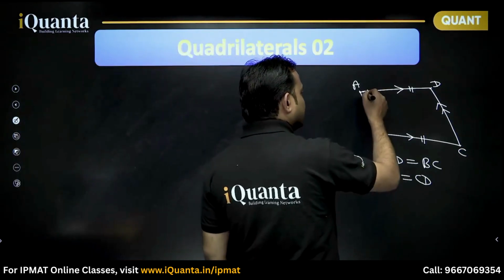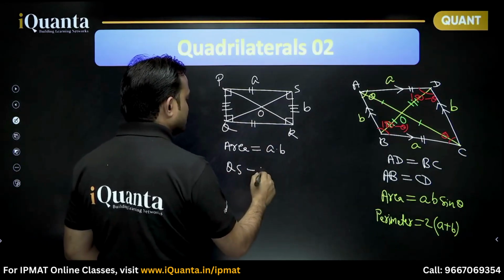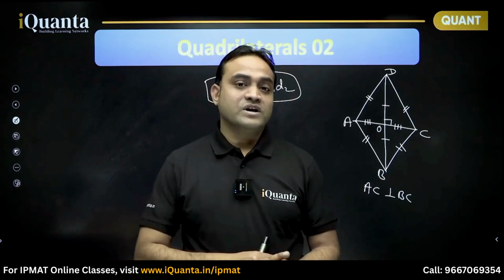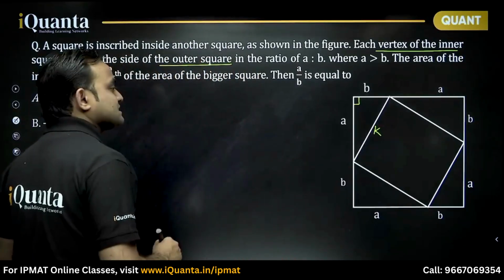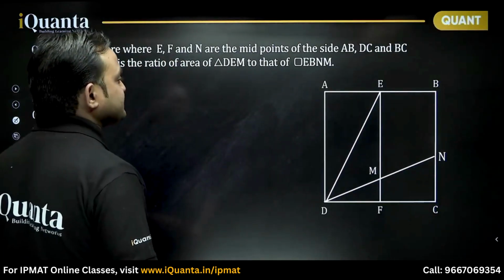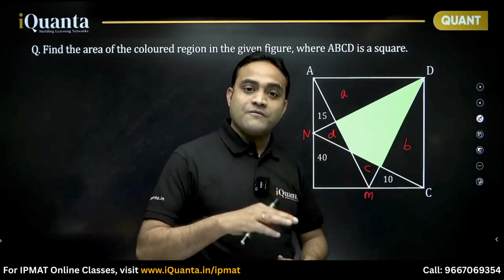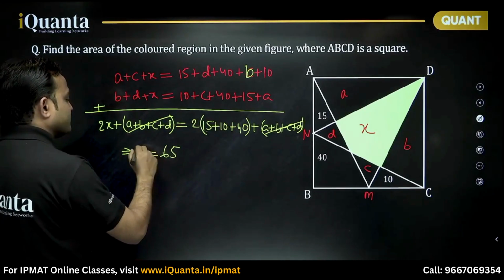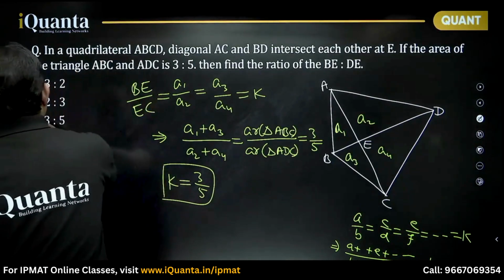IPMAT Geometry 13 | Quadrilaterals 2 | IPMAT Geometry Playlist | IPMAT Indore